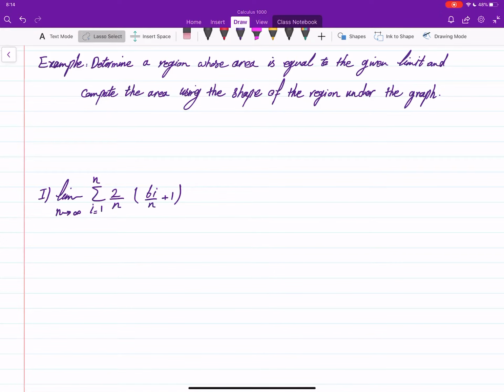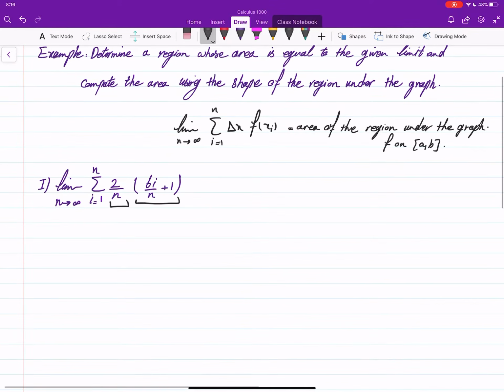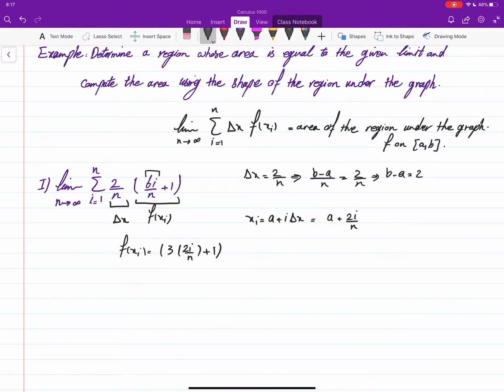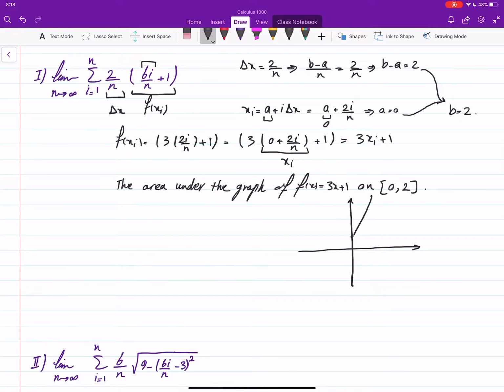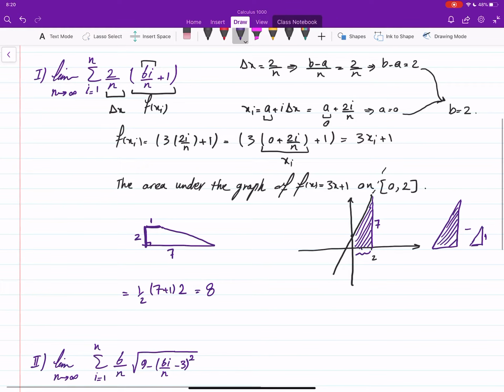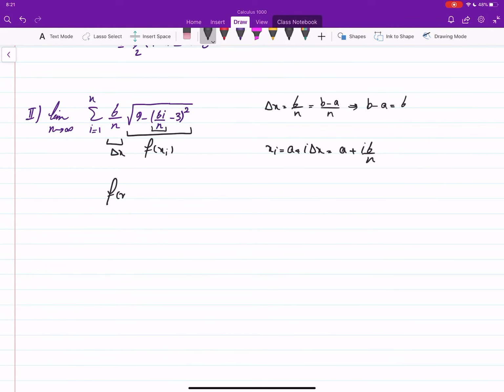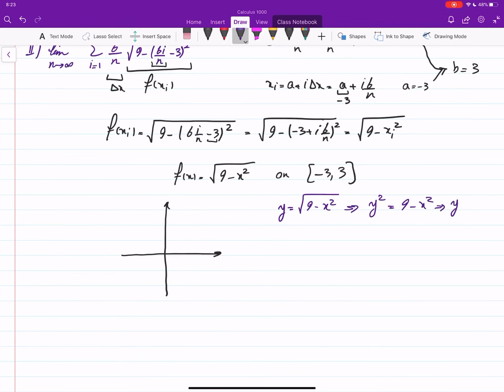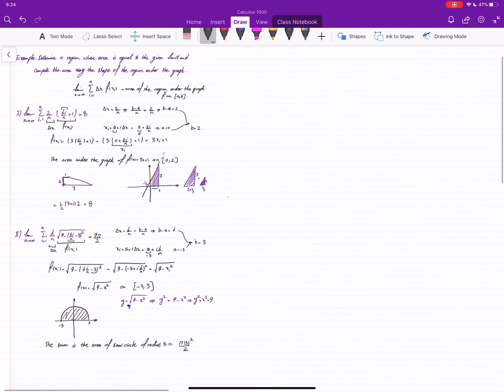Labtube-(Calculus I)- Evaluating the Limit of A Sum Using the Shape of a Region